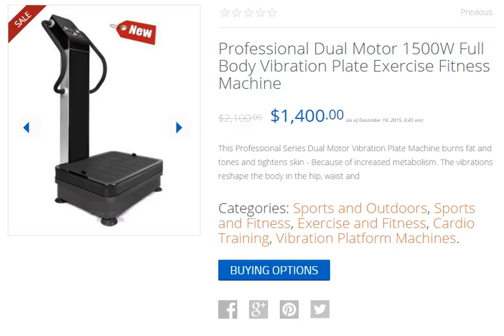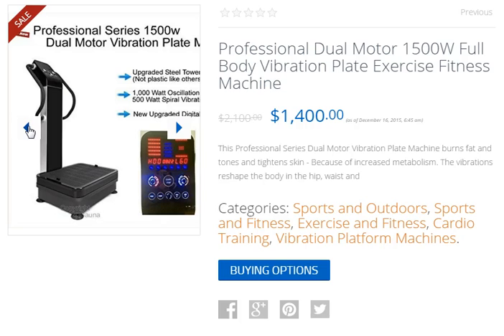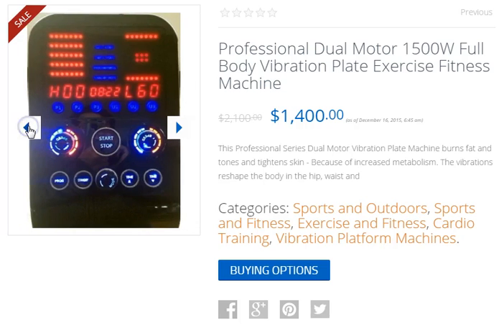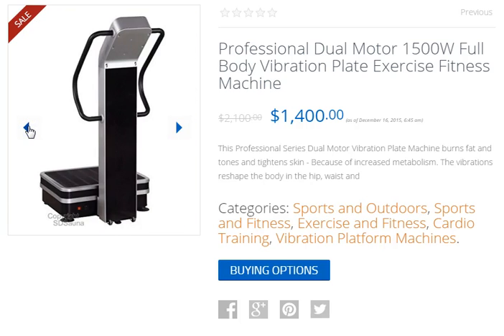Professional Dual Motor 1500W Full Body Vibration Plate Exercise Fitness Machine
This Professional Series Dual Motor Vibration Plate Machine burns fat and tones and tightens skin – Because of increased metabolism. The vibrations reshape the body in the hip, waist and abdomen. You can increase muscle tone, strength, circulation and flexibility in just 10 minutes a day, 3 times a week. Includes: Machine with all accessories, power cable, screws/tools needed for assembly, and the instruction manual. Leveling legs on the bottom make it easy to have it perfectly balanced to work on any floor. Assembly is very easy and takes about 30 minutes, 2 Year Seller Warranty.